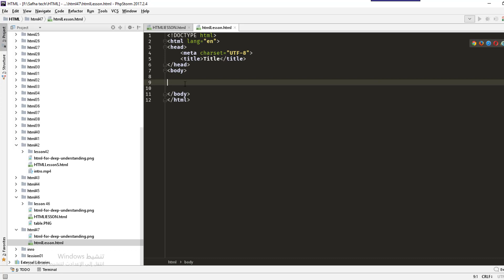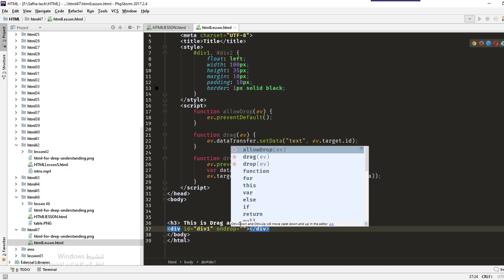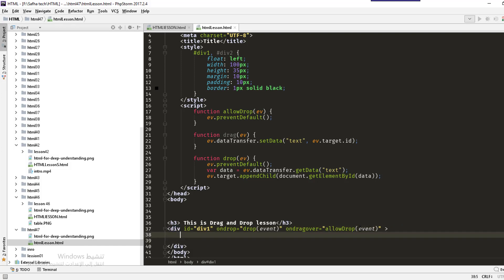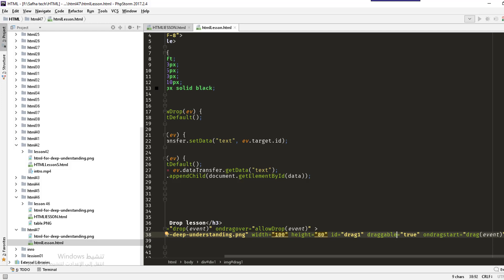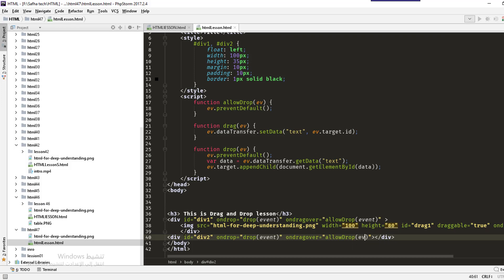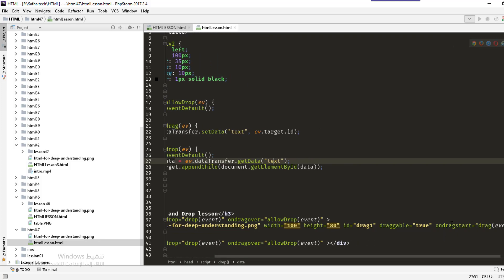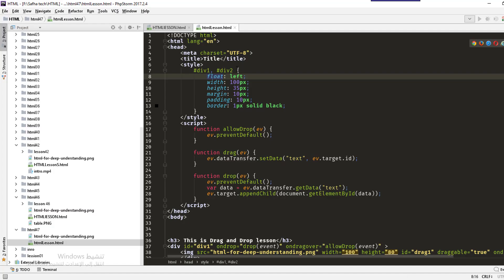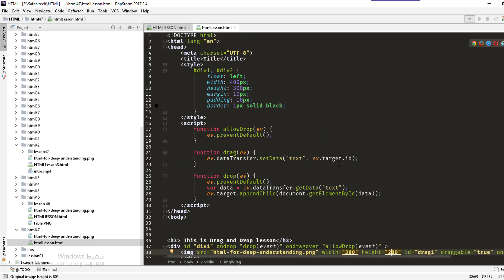How to Drag and Drop HTML Elements | Lesson 47 HTML Tutorial | safhatech.com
In this lesson you will learn how to drag and drop an html element from one position to another. We have explained an example for image that could be moved from one place to other in the same web page.